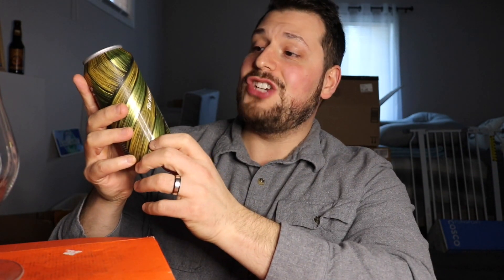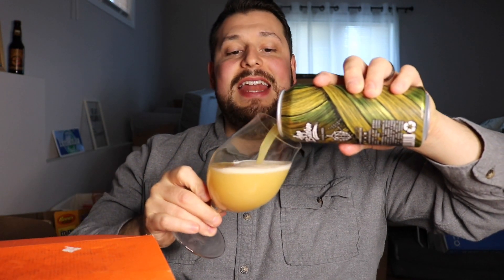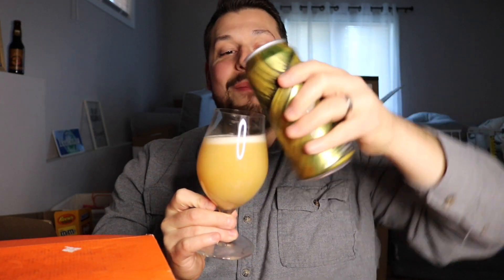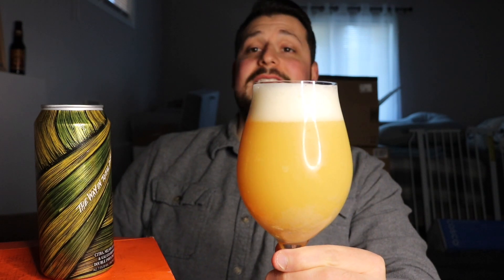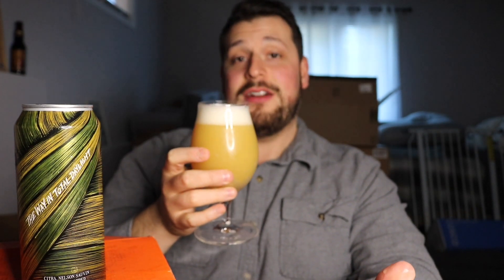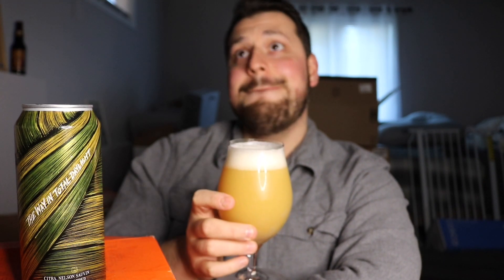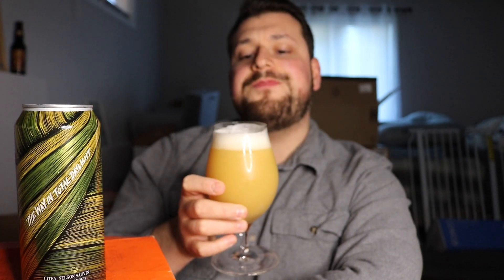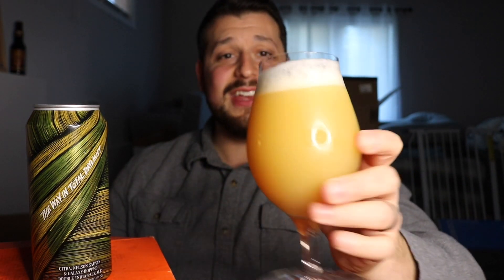Hop Butcher|The Way In Total Daylight|Fresh DIPA!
Citra, Nelson Sauvin & Galaxy-hopped Double India Pale Ale

Thanks for stopping by! Want some additional content? Check me out on instagram and Untappd!